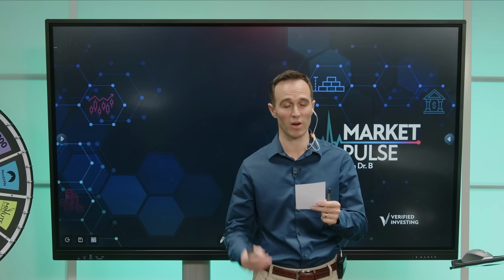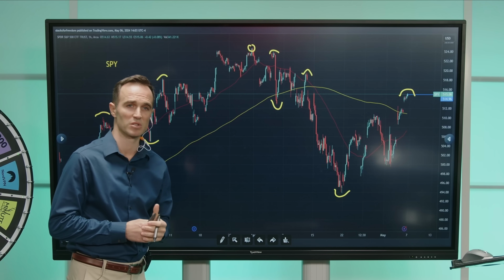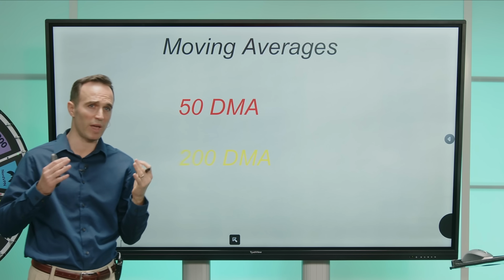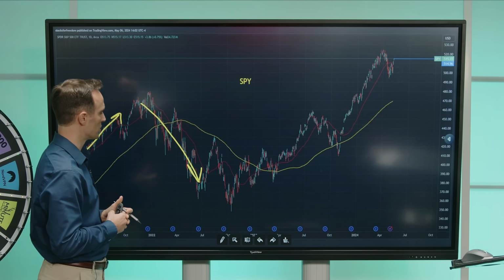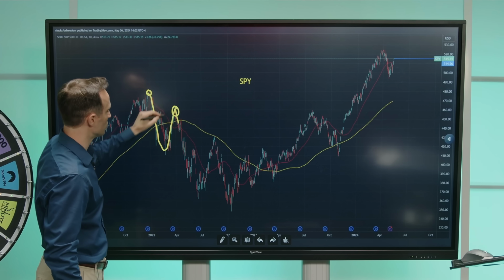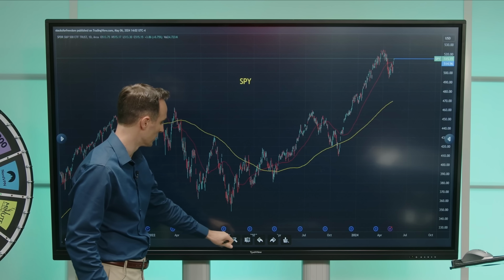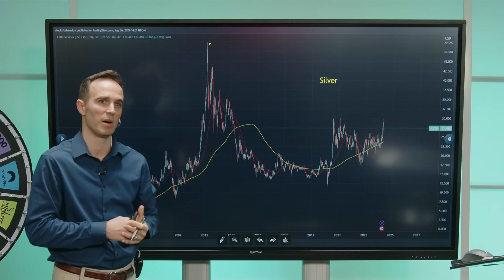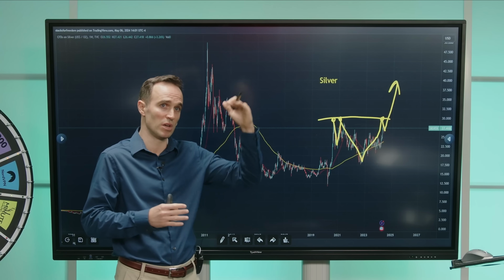Market Pulse Episode Nine: The Markets & Trend Following with Jim Wyckoff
In this episode, he is joined by Jim Wyckoff, Senior Market Analyst at  @kitco  to discuss The Markets & Trend Following!